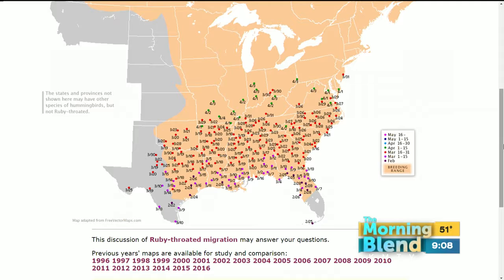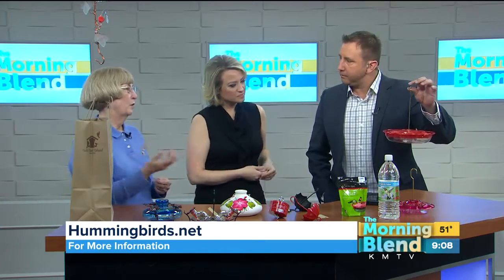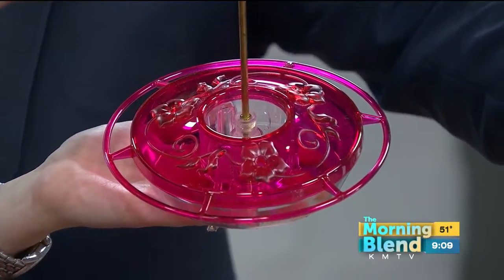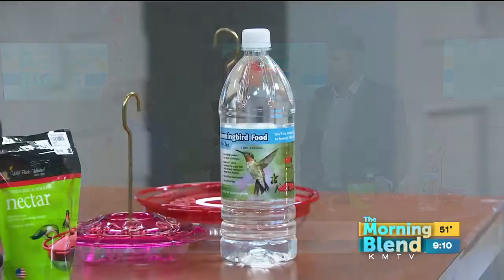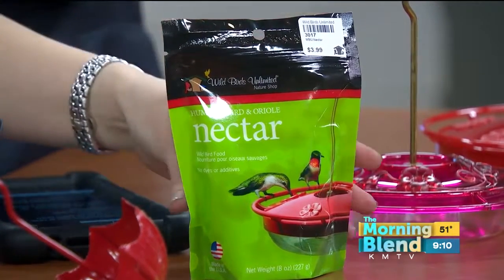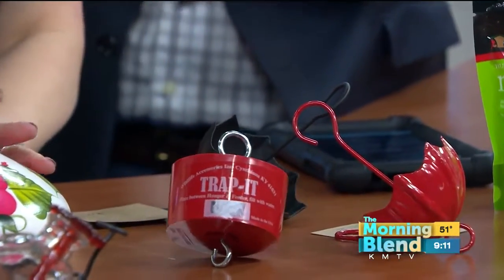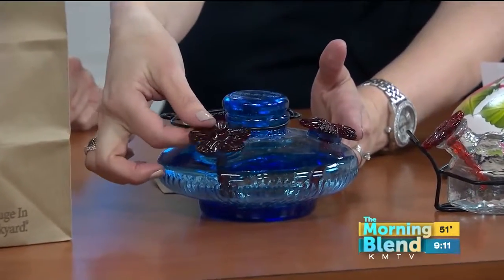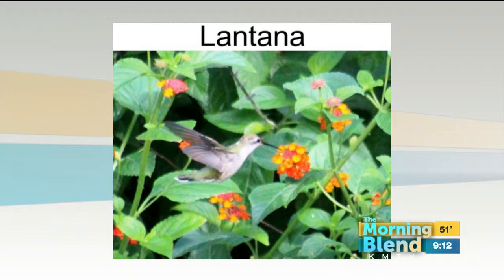Wild Birds Unlimited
Marge Knudsen owner of Wild Birds Unlimited is on the show today telling us about their spring Fill-A-Bag Sale going on April 22nd where you fill your shopping bag with everything you can fit and get 20% off all the contents except birdfood and sale items.  This is a great way to shop for mothers day so make the time to come see Wild Birds Unlimited for this event!